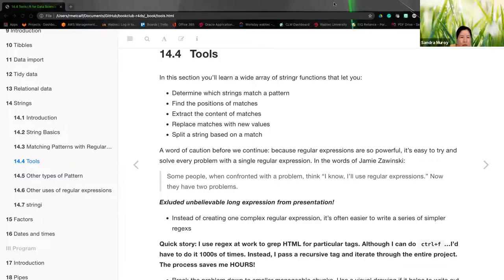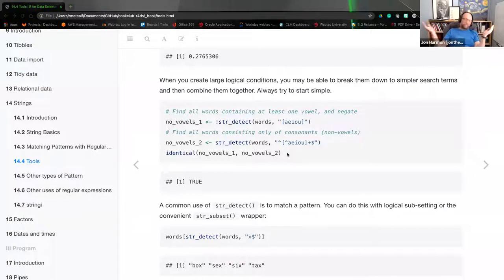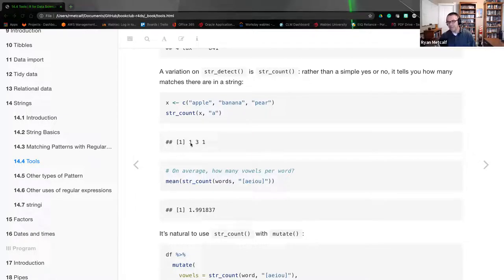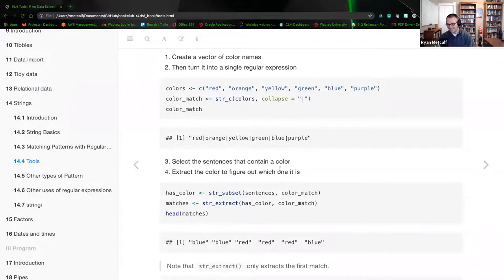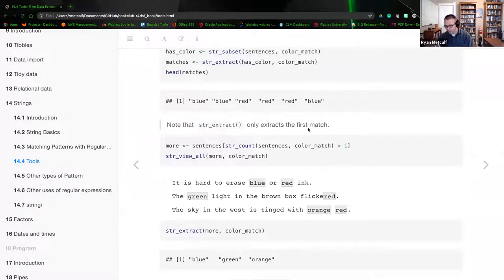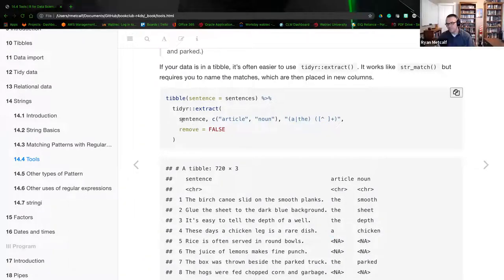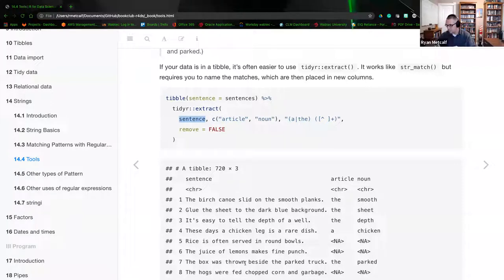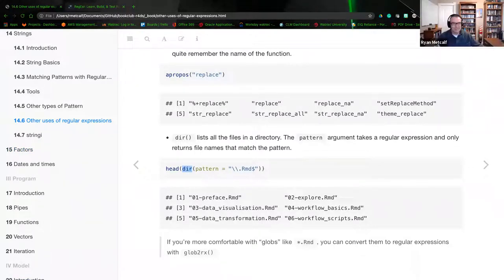R for Data Science: Strings Part 2 (r4ds05 14)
Ryan Metcalf wraps up Chapter 14 ("Strings") from R for Data Science by Hadley Wickham & Garrett Grolemund on 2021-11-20, to the R4DS Book Club. Cohort 5